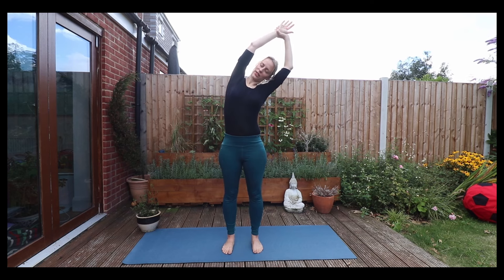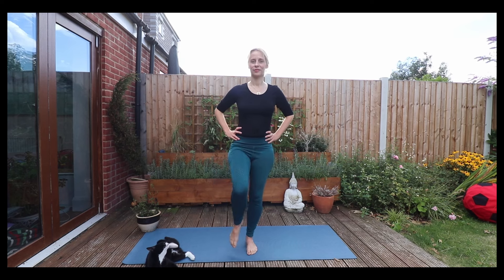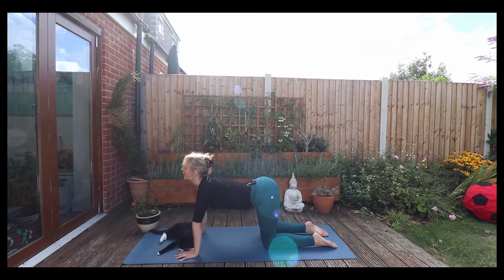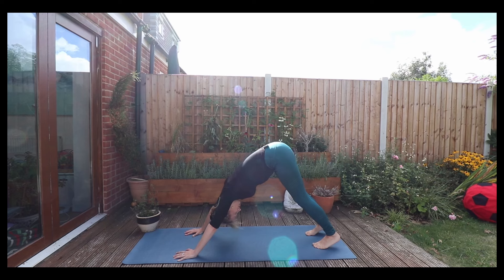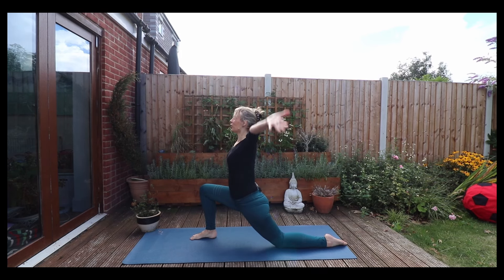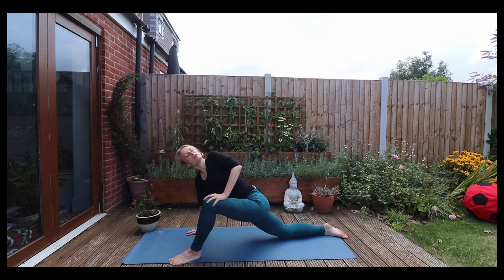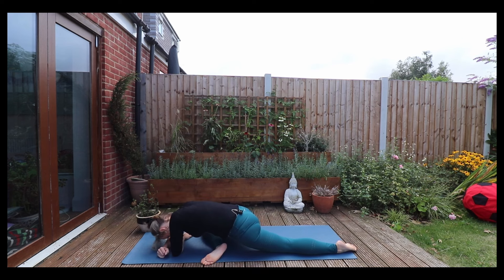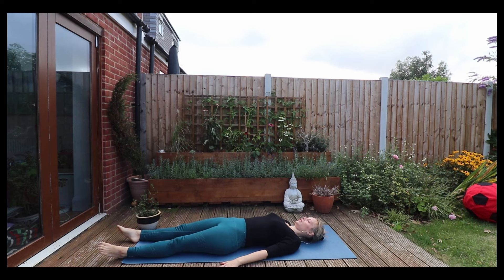Calm and Stretch Yoga | unwind from your day with this class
Come and join me for this 20 minute calm and stretch yoga class. You wont need any props just yourself and the mat and some quiet time. I hope you enjoy this class.

Namaste
Nin xxx

Sign up to my newsletter and receive a free week-long yoga and pilates program for beginners

Equipment I use:
🎥 Camera: Canon EOS
💡Studio Lights Newer 2 pack
🎙Rode Wireless Go 2 Microphone
🎧 The clear headset
⚖ The tripod I use
🎙The voiceover Rode mic I use

Nin recommends that you consult your physician regarding the applicability of any recommendations and follow all safety instructions before beginning any exercise program. When participating in any exercise or exercise program, there is the possibility of physical injury. If you engage in this exercise or exercise program, you agree that you do so at your own risk, are voluntarily participating in these activities, assume all risk of injury to yourself.